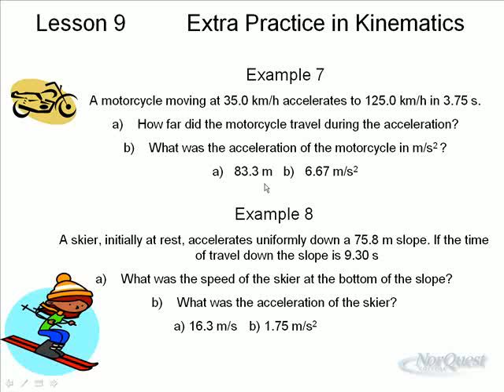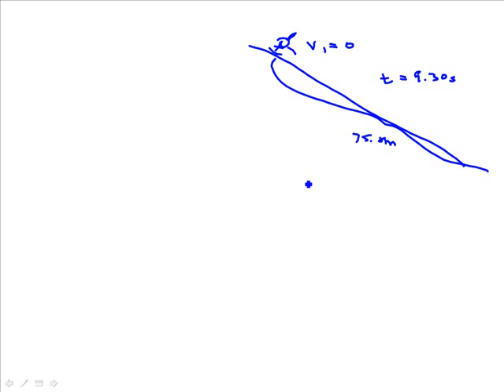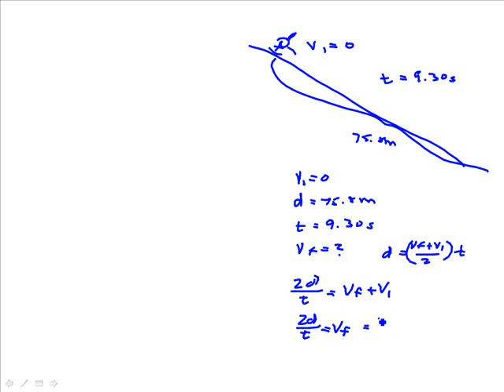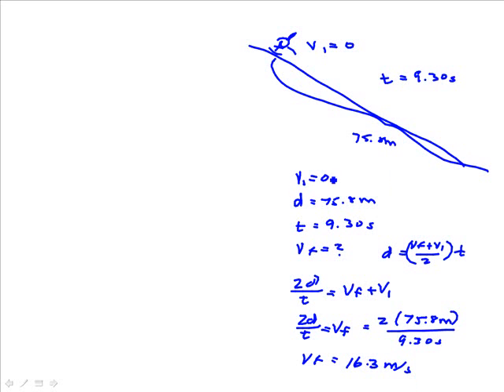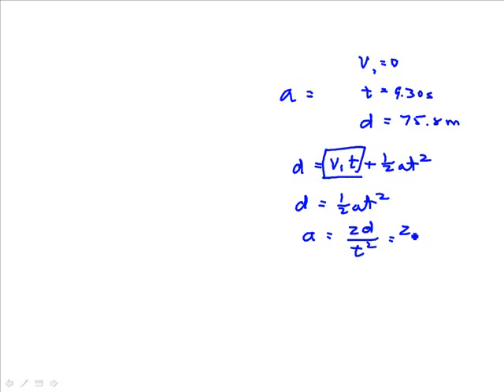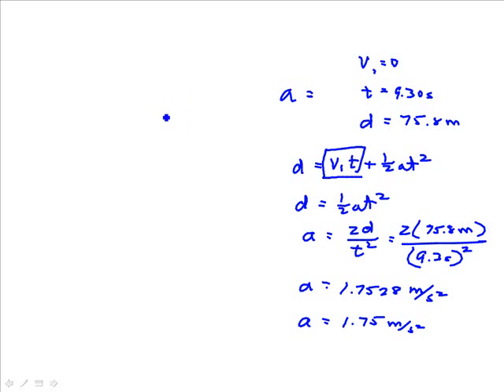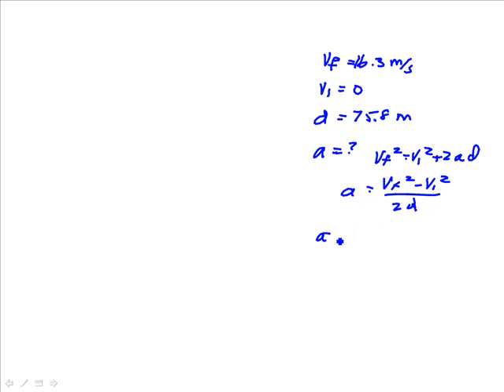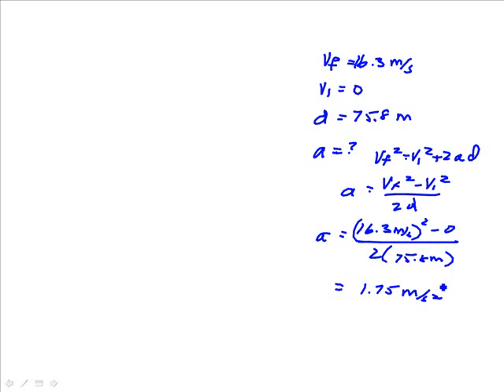Kinematic Practice 8 Physics 20 Unit 1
A lesson on problem solving in kinematics #8